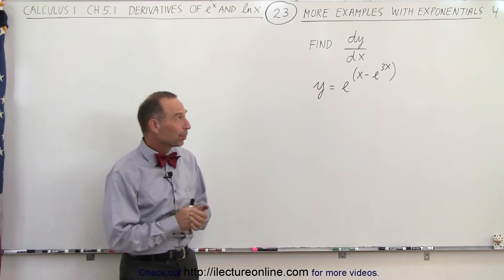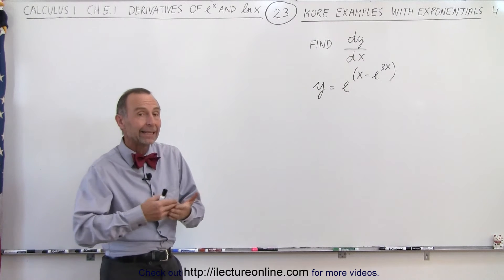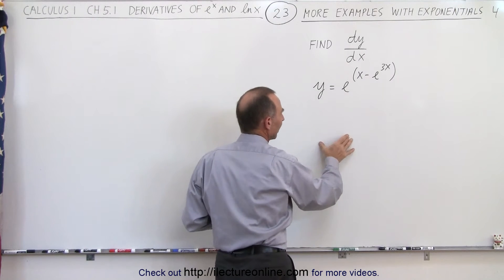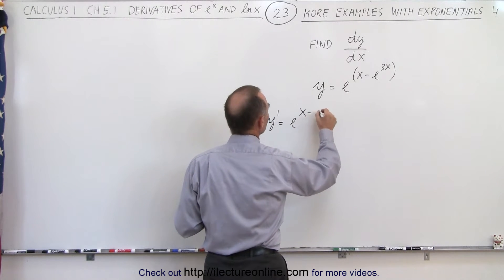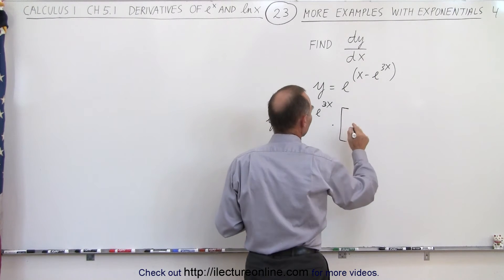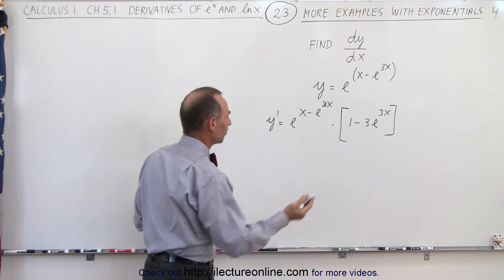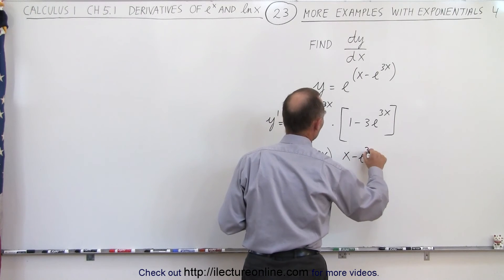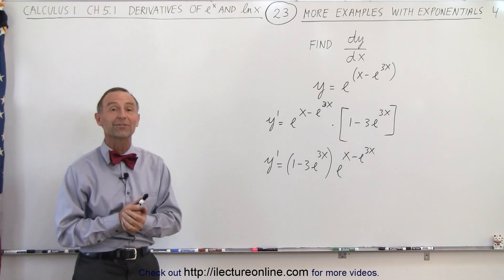Calculus 1: Ch 5.1 Derivative of e^x and lnx (23 of 24) More Examples with Exponents 4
In this video I will solve, dy/dx=?, more example with exponentials 4: y=e^[x-e^(3x)].